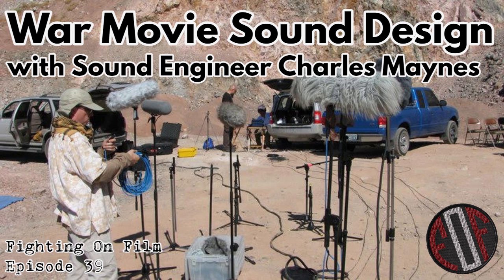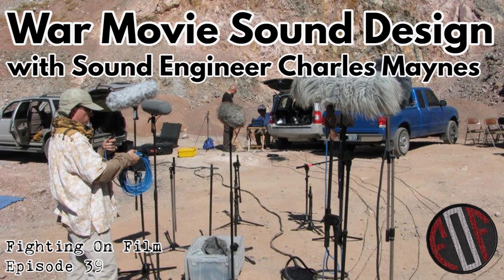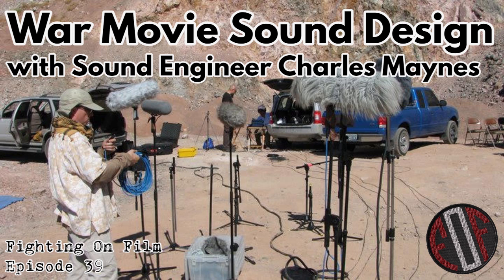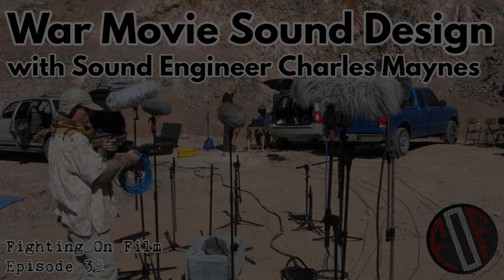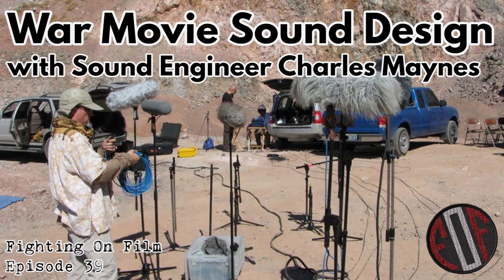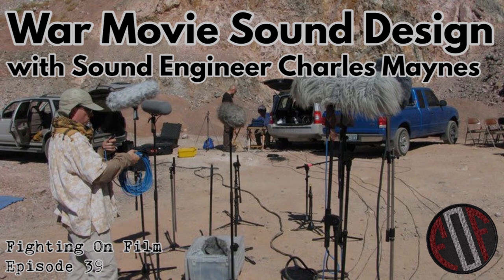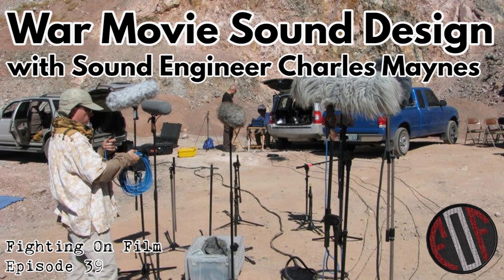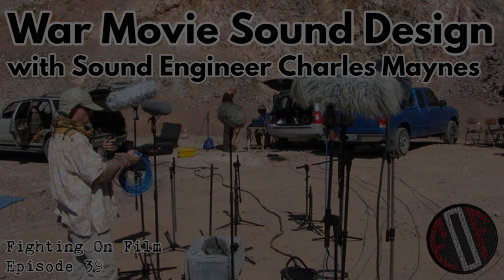Fighting On Film Podcast: War Movie Sound Design with Sound Engineer Charles Maynes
Ever wondered how sound in films works? Ever wondered what foes into making a machine gun sound fearsome? What goes into making a battle sound real? This week we are lucky enough to be joined by Charles Maynes, an Emmy-winning sound engineer, who has worked on a dozen prominent war films including Flags of Our Fathers/Letters from Iwo Jima, Starship Troopers, The Alamo, The Great Raid, The Pacific and The Forgotten Battle.